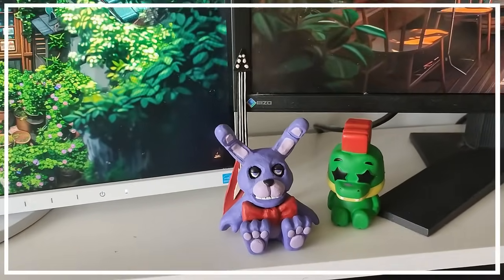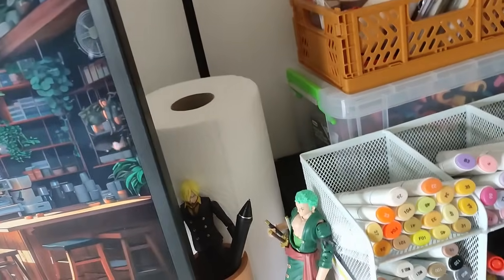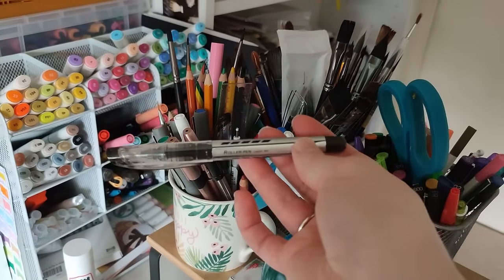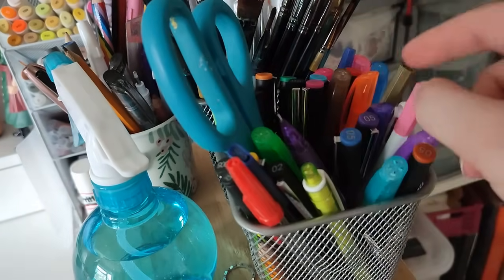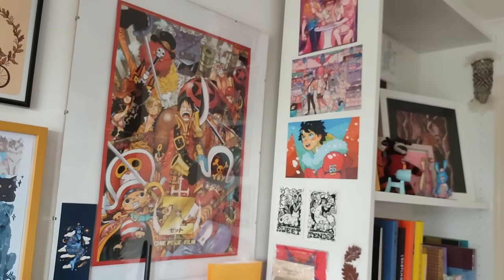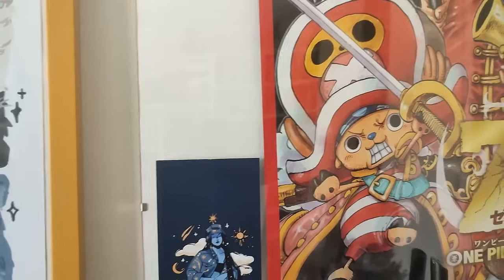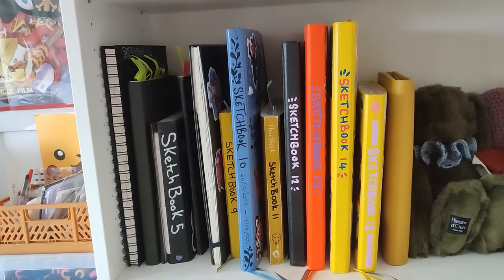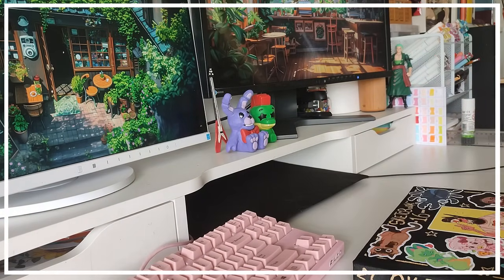Desk Tour + Art Supplies ✨🖌🎨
Hope you guys enjoy this little video, I've had quite a few of you asking for something showing my most used art supplies so I thought I'd wrap it into a desk tour aswell ✌ I've not done anything like this before but I tried 😁

Music for this video by Caspian and Game Chops

Amazon Music

"GameChops releases that appear on Spotify, Amazon, or other music platforms are licensed and offered for use Creative Commons. You may use our tracks in your videos, podcasts, and streams. We ask you give credit to the musician and link back to our upload."